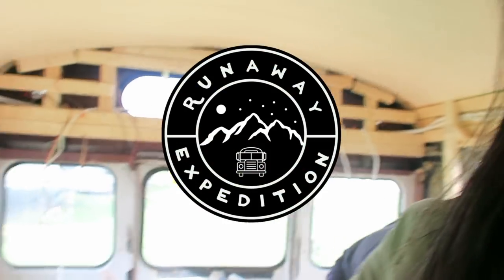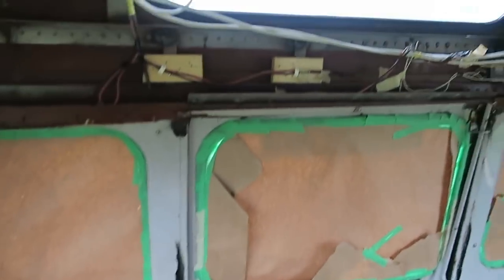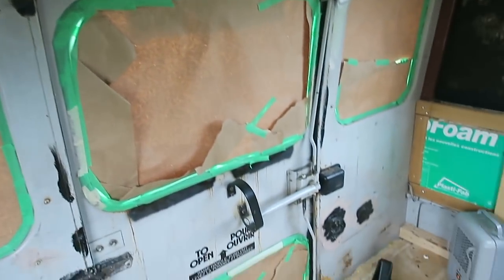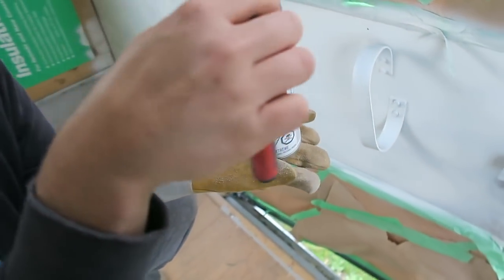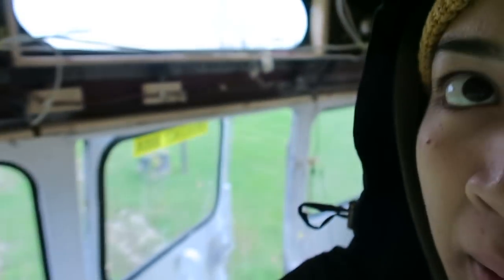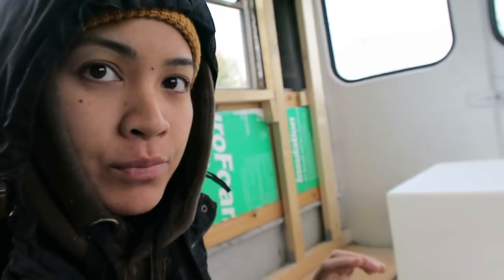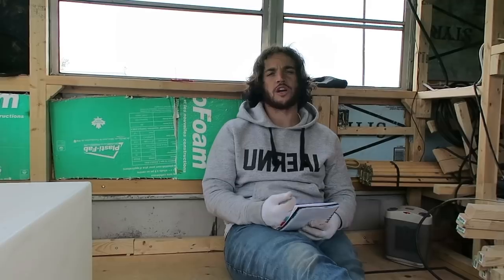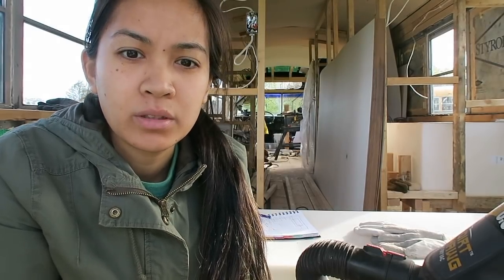Spray Painting Inside A School Bus | School Bus Conversion | Off Grid Tiny House